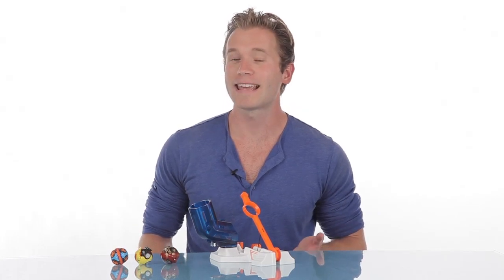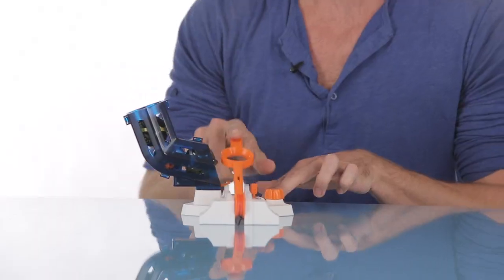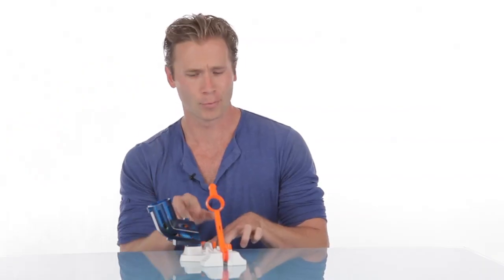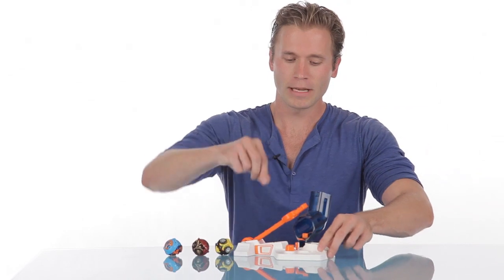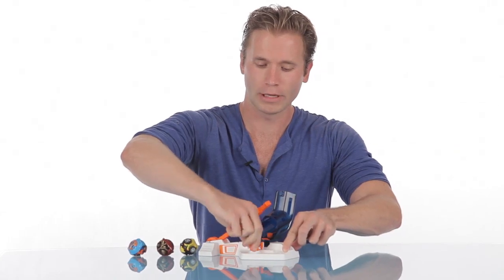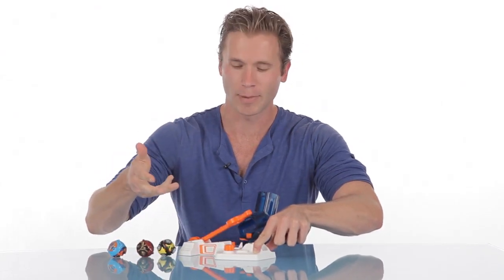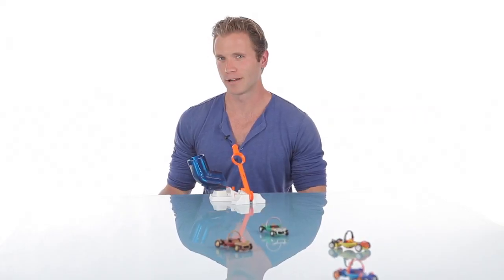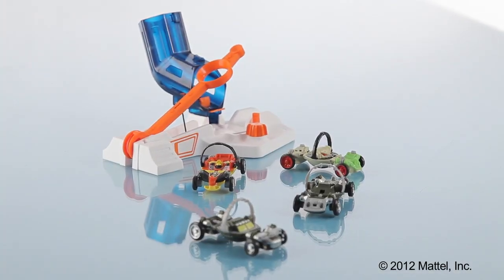Ballistiks Catapult Assault | OFFICIAL Product Demo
Watch how to play with this new and exciting toy from the Hot Wheels Ballistiks line. Official Product Demonstration from the Hot Wheels Team.